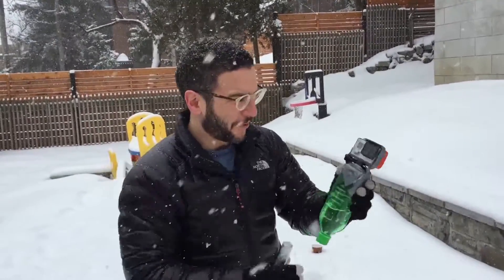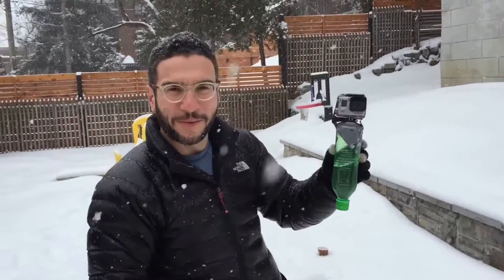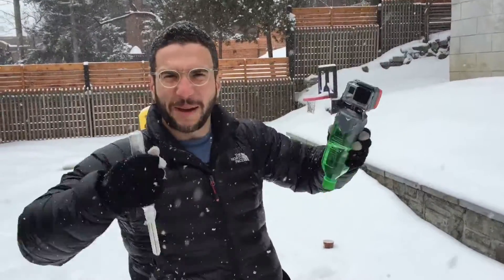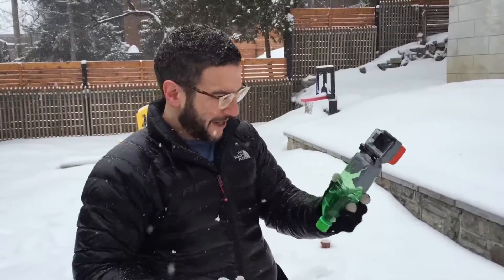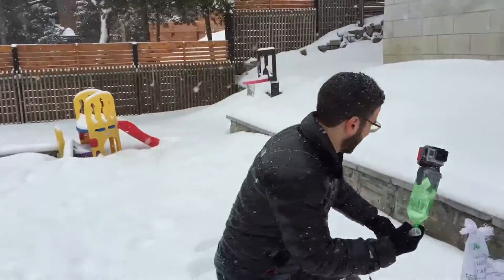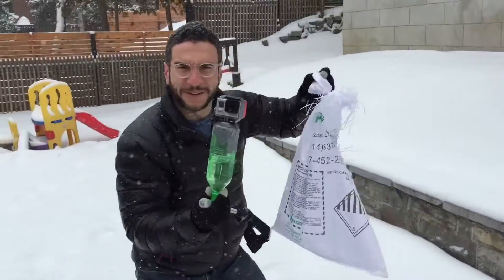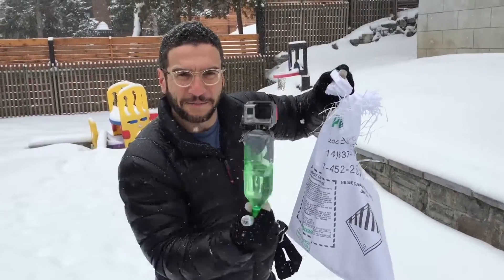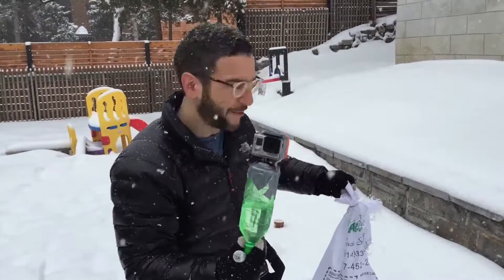Dry Ice Bottle Rocket Bomb with GoPro on top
I wanted to make a wicked variation of the dry-ice bottle rocket. I taped my GoPro to the bottle, filled it half way with water, put in some dry ice, and then sealed the cap. The idea was that when the pressure built up, it would propel the bottle and the GoPro into the sky to capture an amazing shot. It kind of worked! :)